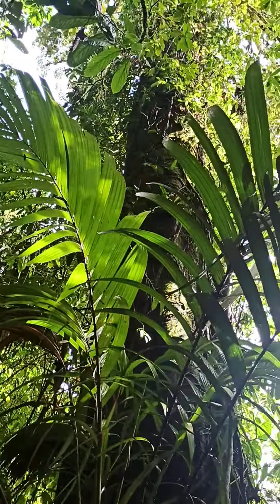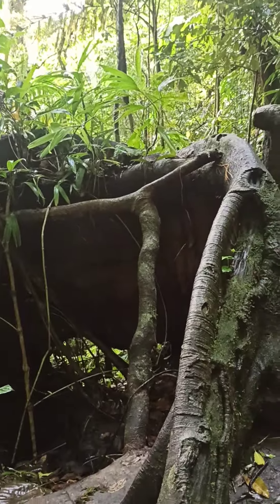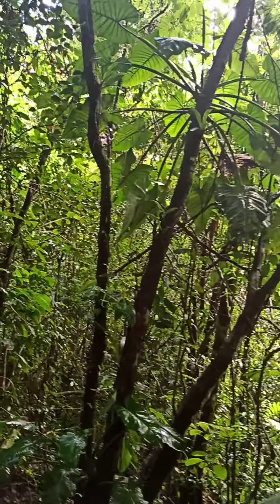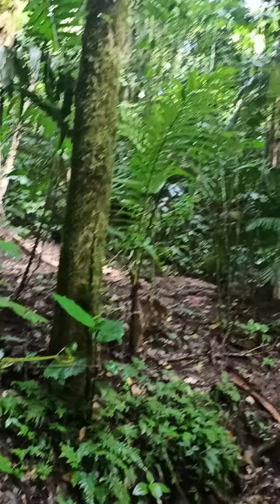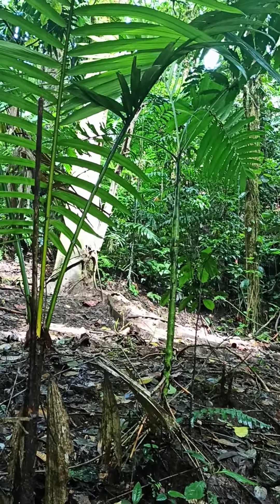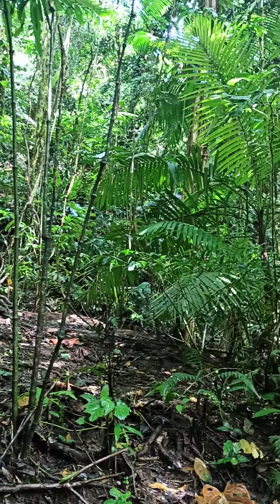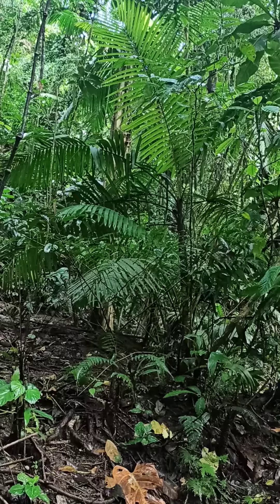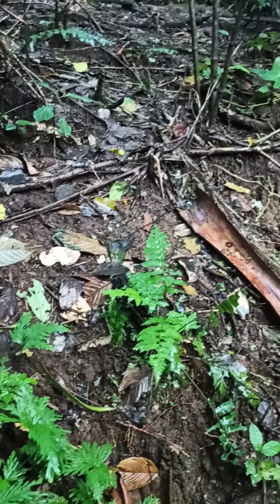"שמורת הר ארנל" קוסטה ריקה סיור בין עצי העד של שמורת ארנל בעליה לוולקנו ארנל .